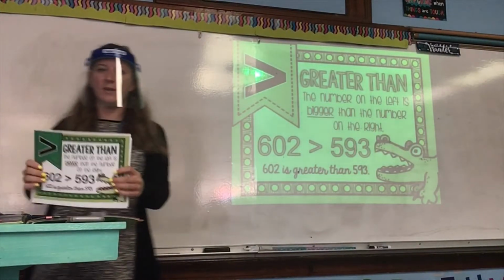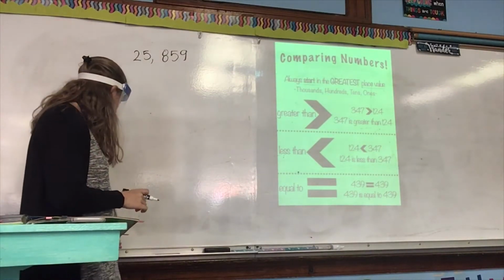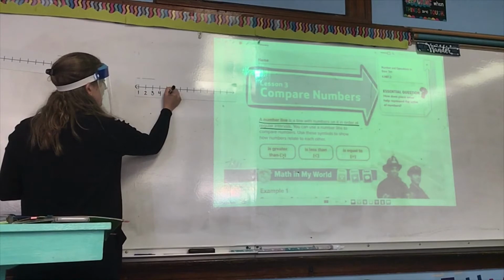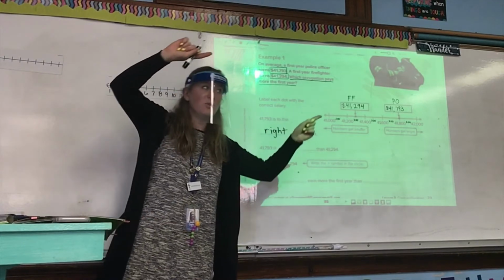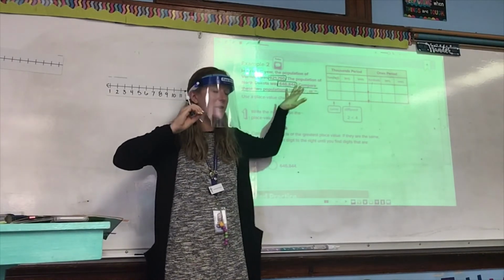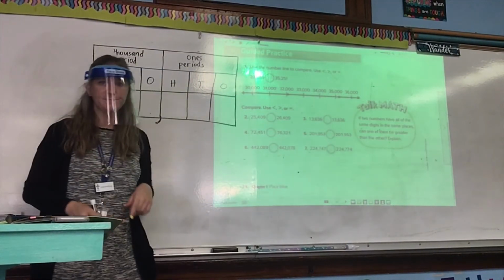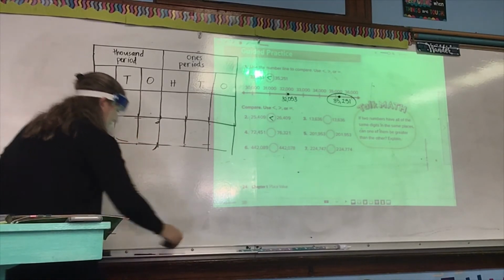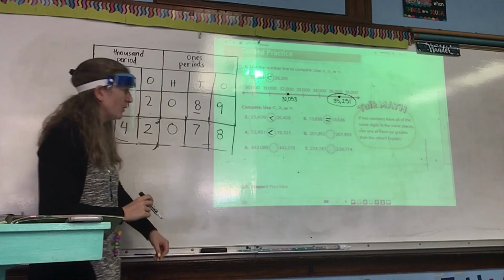Math, Chapter 1, Lesson 3 8/20